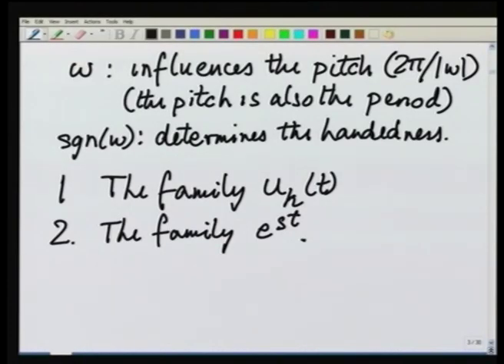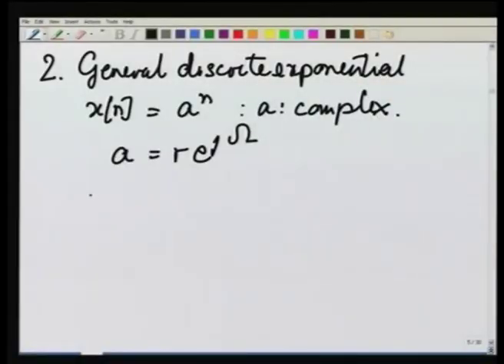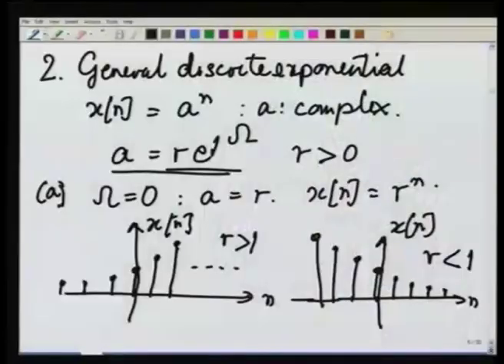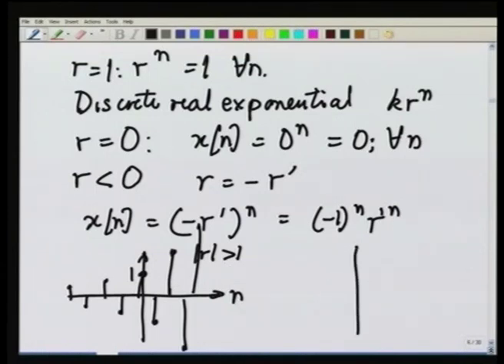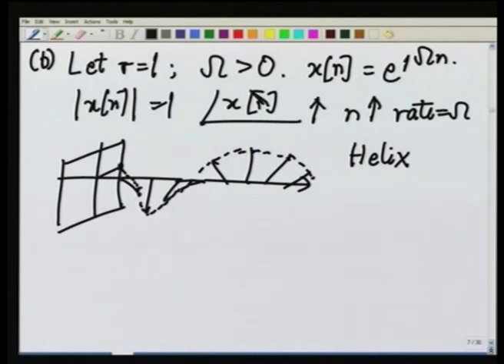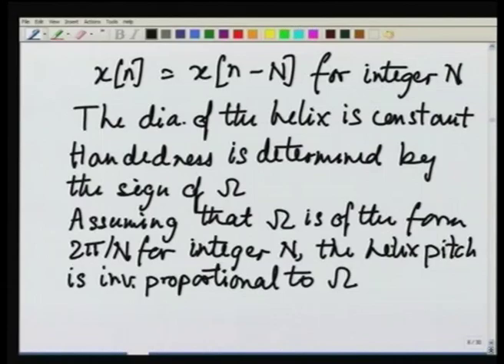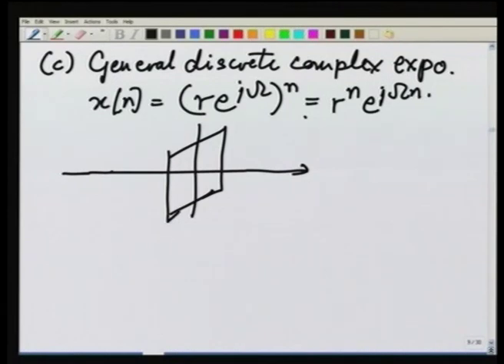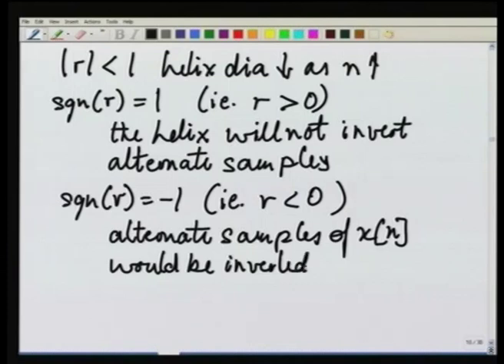Lecture-06 Frequently used discrete time signals